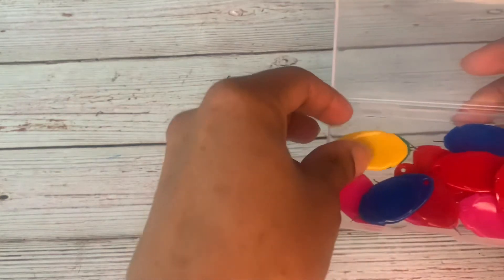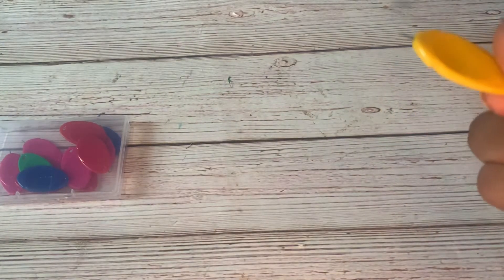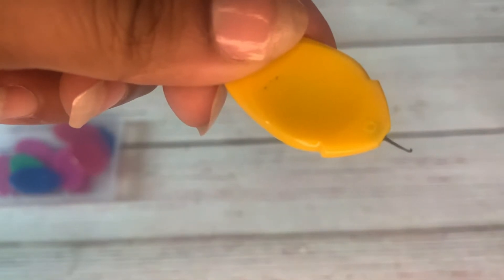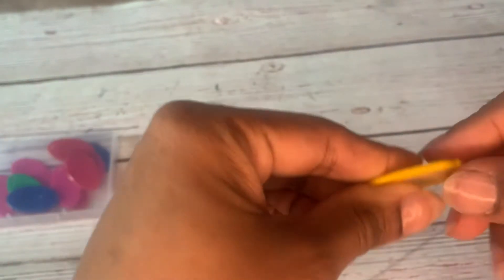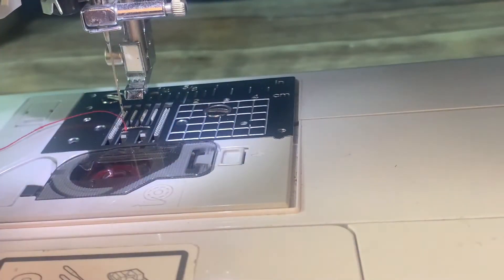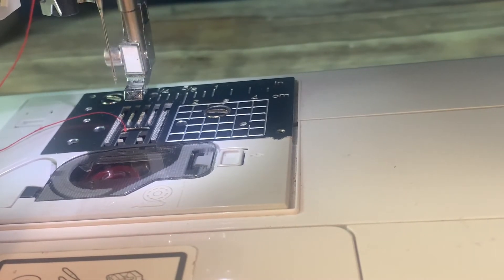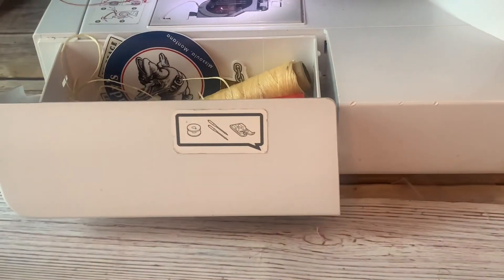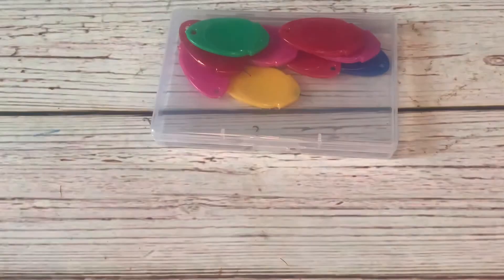New Collab with Toovren, Review and, Tutorial for Needle Threader 10% Discount Code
New Collab with Toovren, Review, and Tutorial for Needle Threader

Hello Family, Friends, and Fans!!

It is sooo nice to be with you guys again!

Toovren recently reached out to me and offered to pay for this product so that I can try it out and share my feedback with my experience. Please watch the review and tutorial and let me know what you think of my new collab with Toovren and how it all turns out for you.

Buy this before threader 10% off using the code below!!
Here is the link for you to purchase and try this needle threader for yourself:

Use Code for 10% off: IV2FVS5K